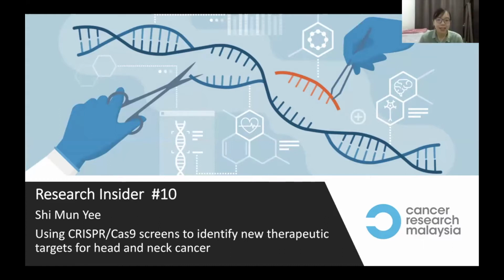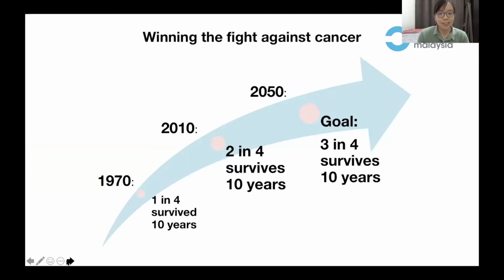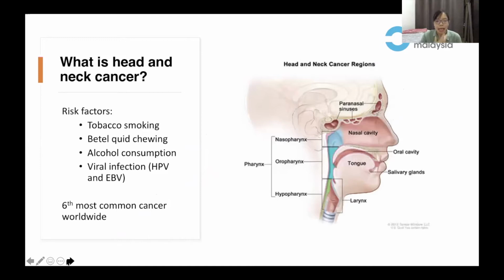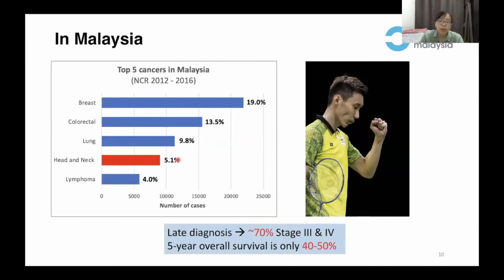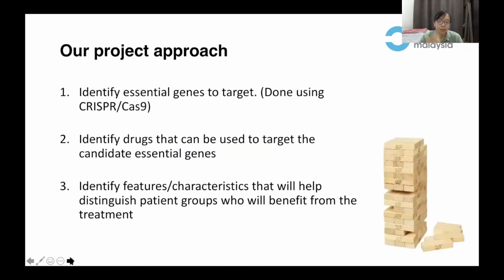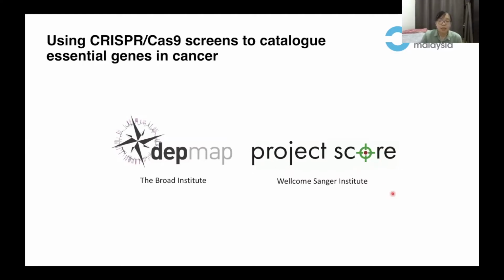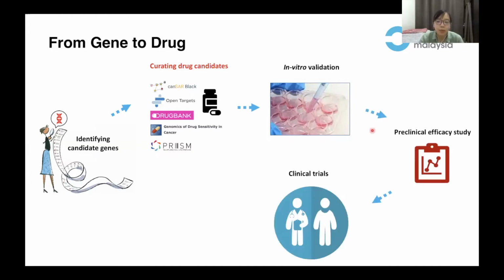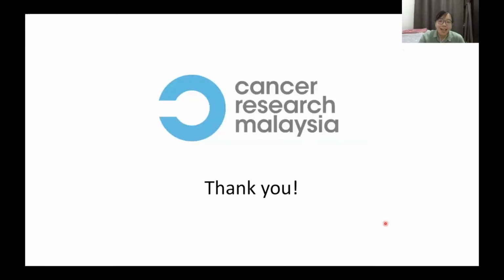Malaysian Research Insider #10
On Research Insider, we chat with a different Malaysian scientist every Saturday (1 pm BST / 8pm Malaysia). Meet our next scientist Shi Mun Yee, a research assistant from Cancer Research Malaysia ✨! She is in the head and neck cancer team performing CRISPR/Cas9 screens in head and neck cancer cell lines to characterise genes which are essential for the growth and survival in this cancer type.

06:52 What is head and neck cancer?
12:20 Introduction to CRISPR/Cas9 screen
22:12 Q&A: How do you choose the 18,000 genes to target?
23:03 Q&A: Why are Asians at a higher risk of neck and head cancers?
24:32 Q&A: Besides nasopharyngeal cancer, what are the other common types of neck and head cancers, globally and in Malaysia?
25:55 Q&A: What stage is your work in? Preclinical trials?
26:31 Q&A: Is it possible to repurpose existing licensed drugs to target your genes of interest?
27:11 Q&A: Does the cancer cell line translate well to cancer cells found in patients?
29:39 Q&A: Is there any current clinical trial or application using CRISPR?
31:45 Q&A: Why were the cells left for 18 days in your CRISPR knockout screen?
33:39 Q&A: What proportion of nasopharyngeal cancer patients do not have any identifiable risk factors?
34:54 Q&A: How long does it take to run a sample using next-generation sequencing?
36:00 Q&A: Is CRM planning to do any genome wide association study to find genes associated with various cancers?
36:42 Q&A: If cells do not die after the CRISPR/Cas9 editing, does this mean the gene is not responsible for the oncogenic role?
37:28 Q&A: How do you obtain the information to select thousands of guide RNA for gene editing?
38:36 Q&A: How do you generate Asian cancer cell lines?
39:58 Q&A: Does CRM have collaborations with pharmaceutical companies to test preclinical compounds?
41:53 Q&A: From your viability knockout screen, do any of your significant hits belong to the same functional pathway/groups?
43:14 Q&A: What's next after Cancer Research Malaysia?
44:01 Q&A: How do u manage ur time in handling a lot of cell culture samples? Is it tedious to maintain them?
45:23 Q&A: Have you found any new gene not previously implicated in head & neck cancers?
46:01 Q&A: Any knowledge of demographics for head and neck cancer in Malaysia? E.g. Are Chinese are at a higher risk?
47:16 Q&A: How are the job prospects for working in Cancer Research Malaysia? What is the work culture like?
49:13 Q&A: Upon screening of the knockout cells, what’s the next experiment do you do after?
50:32 Q&A: Has your group looked into non-coding genes (e.g. long non-coding RNA)?